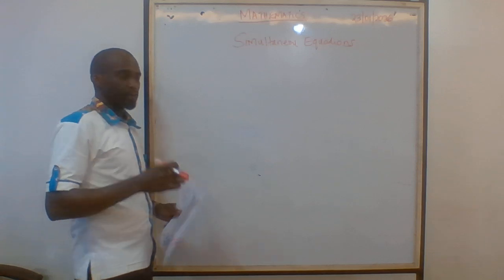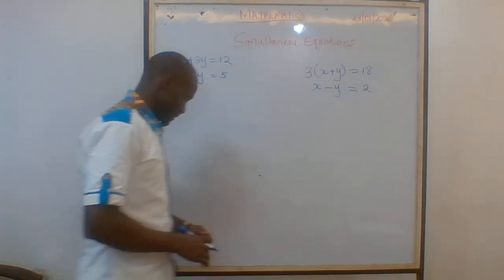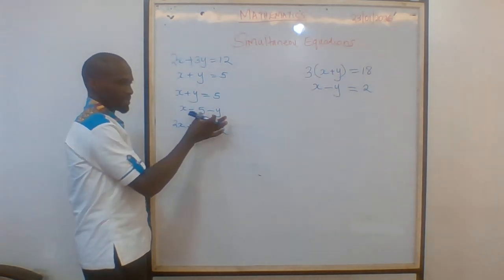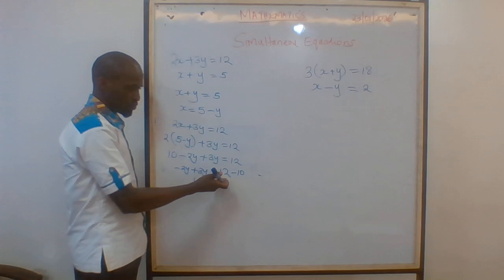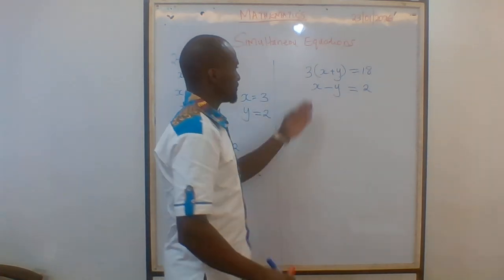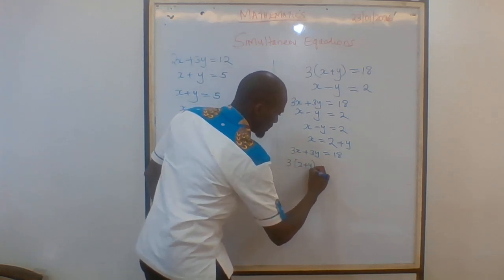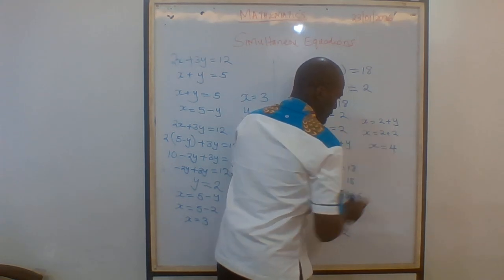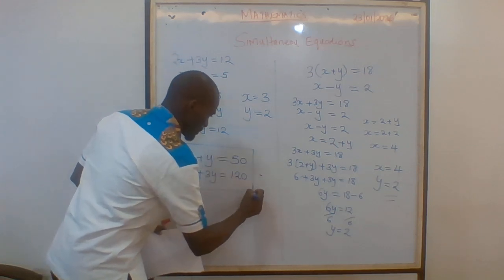Maths With Marwa: How to Solve Simultaneous Equations With Two Unknowns (Substitution Method)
This video shows how to solve simultaneous equations using the substitution method.